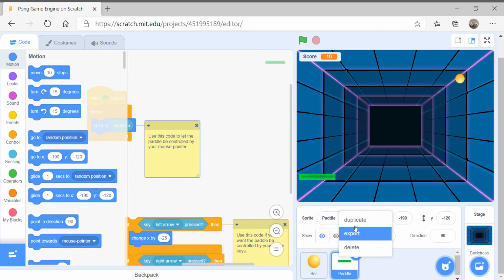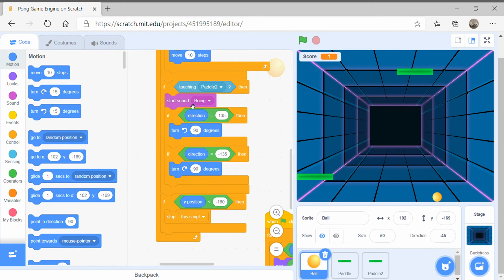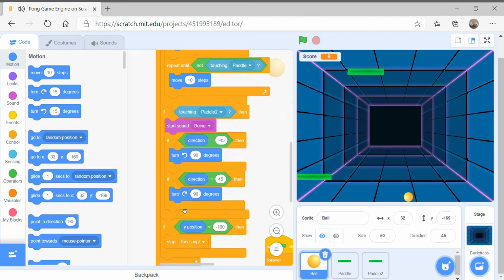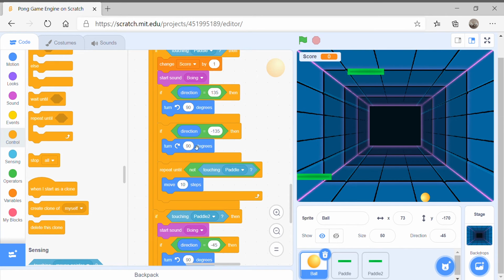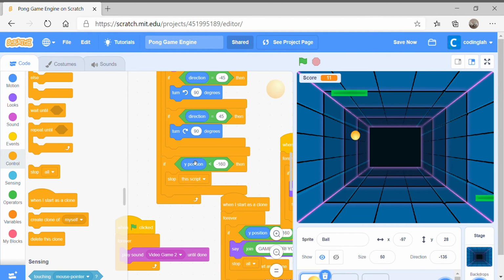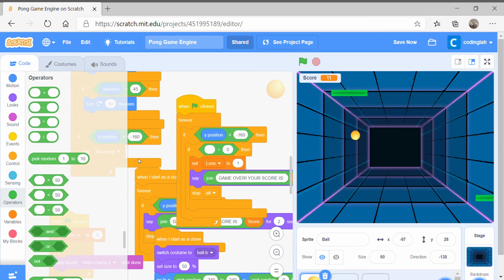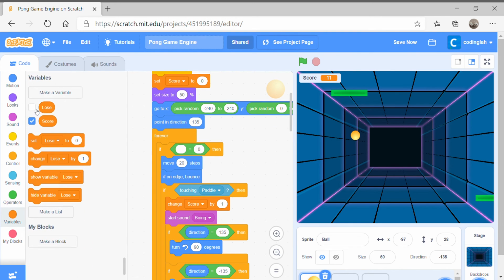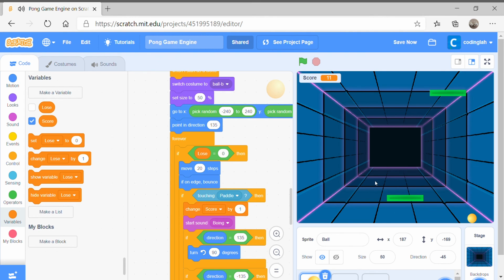Pong Game Tutorial - Part 2 - Additional Features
This is part 2 of our pong game tutorial. This part adds another ball and an additional paddle in the air.